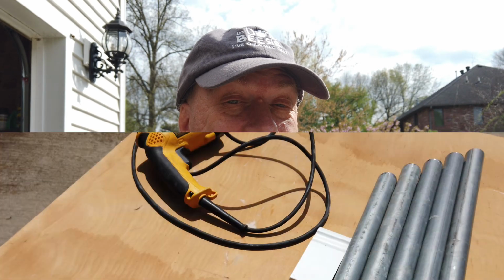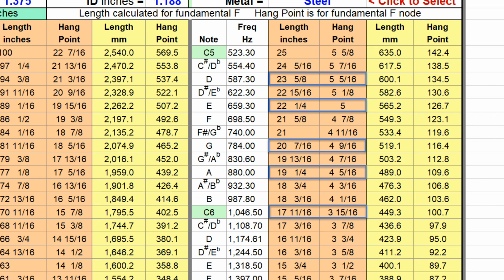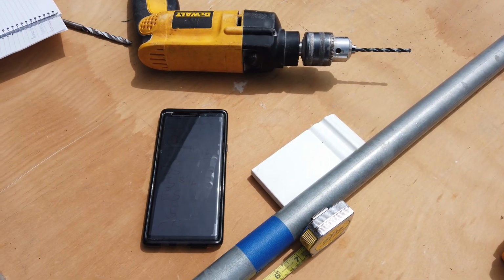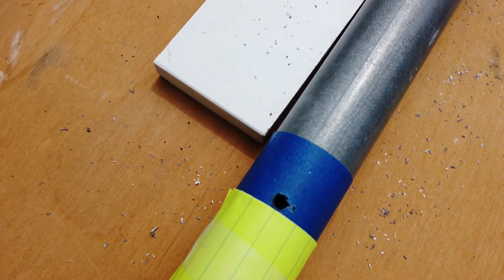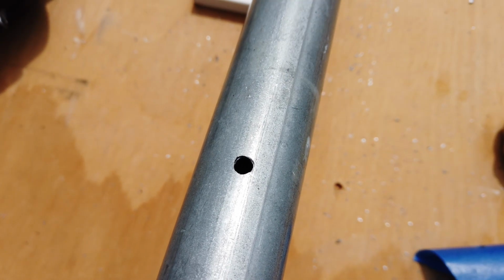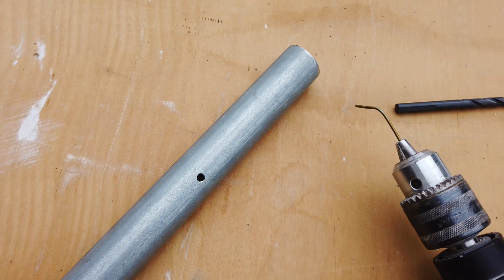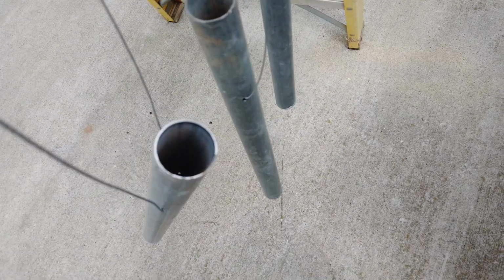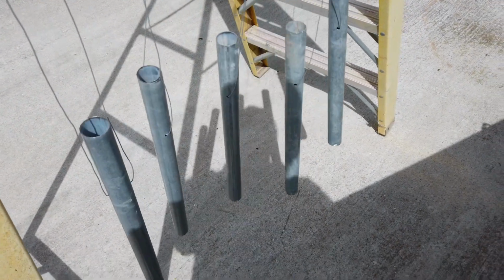Building a Wind Chime From Stuff I Already Have: Part 3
Drilling support holes and doing a test of the sound of the chimes.